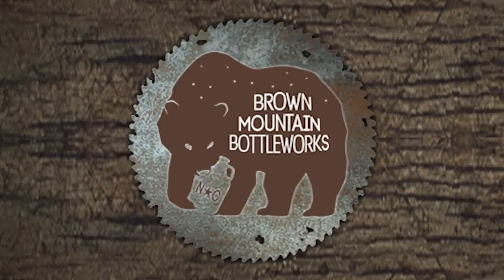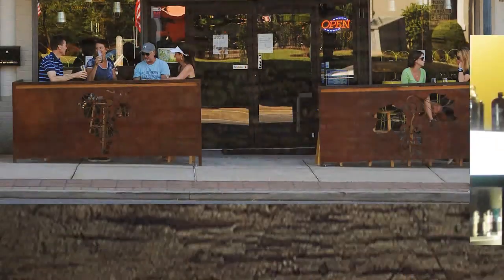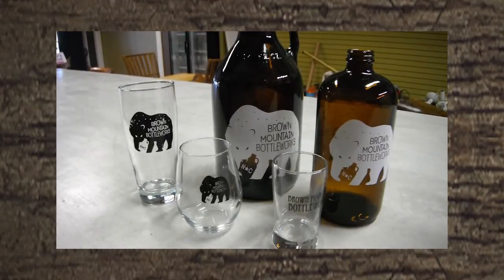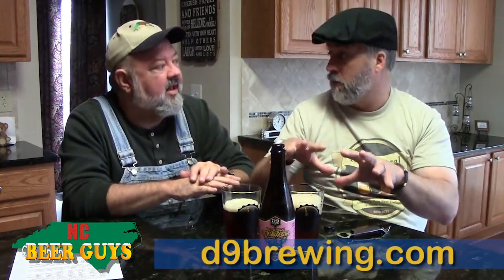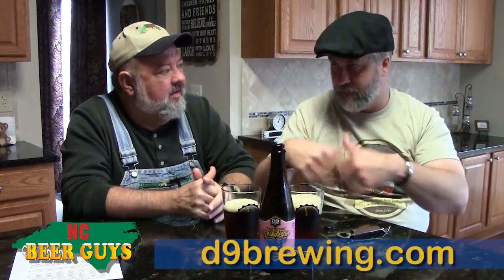Episode #263 - D9 Brewing - Viking Fraoch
Today we are drinking the Viking Fraoch out of D9 Brewing Company of Cornelius, the home of "Fanatical Ales". D9 says their goal "is to always keep our community (that’s you) as our central ingredient (in a ‘sit back, relax and have a beer’ kind of way, not the creepy ‘To Serve Man’ way)!” Their taproom is open 7 days a week and every guest is treated to an experience where you can see, taste, learn and enjoy the process of brewing from start to finish in a brand new 10,000 sq ft facility. The Viking Fraoch is described as "a spontaneous sour with a rich brown hue, balanced tartness and hint of heather flowers. Flavors of caramel, bold tartness and ripe stone fruit give way to lingering flowers and clean, crisp mouthfeel."